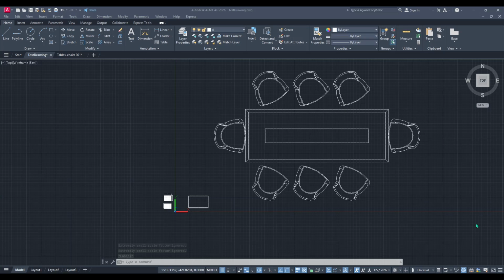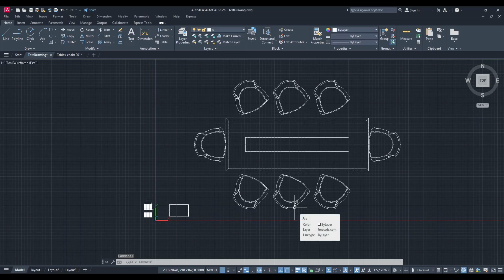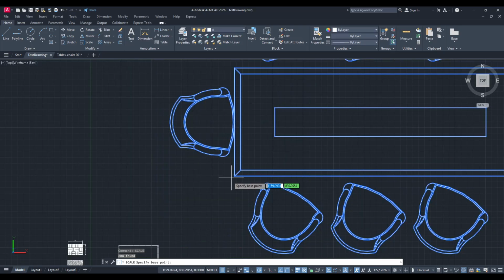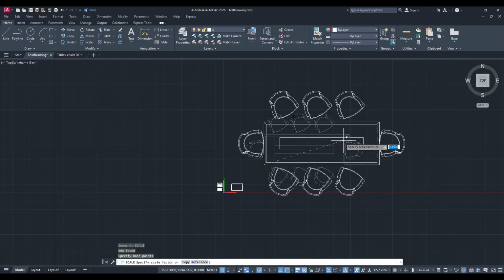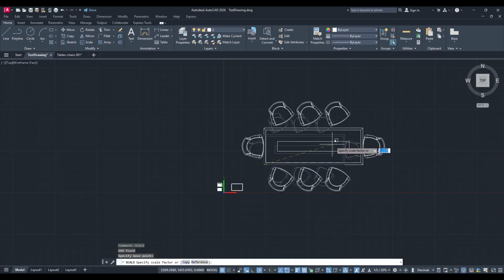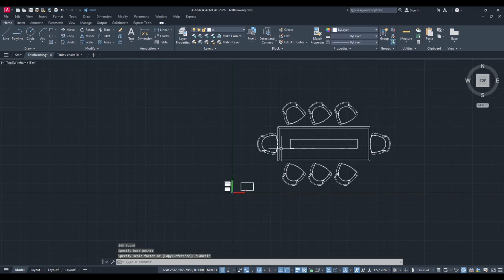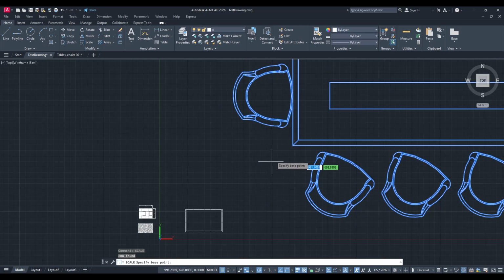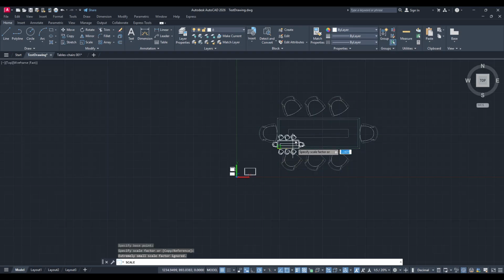AutoCAD: How to Scale and Resize Objects (SCALE Command Tutorial)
In this video, I’ll show you how to scale and resize objects in AutoCAD using the SCALE command. Perfect for adjusting dimensions, converting units, or resizing blocks and geometry accurately.